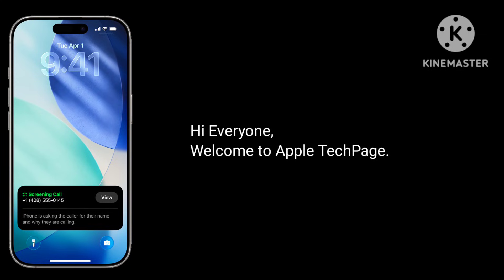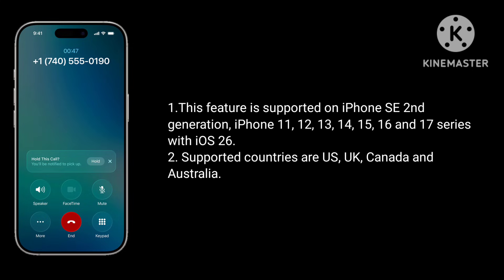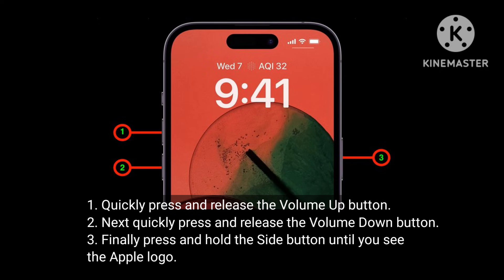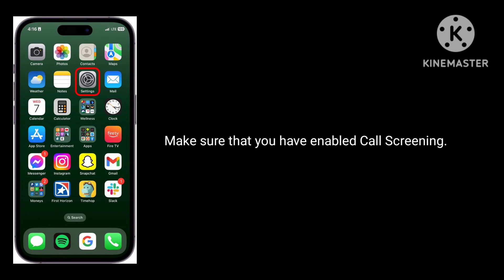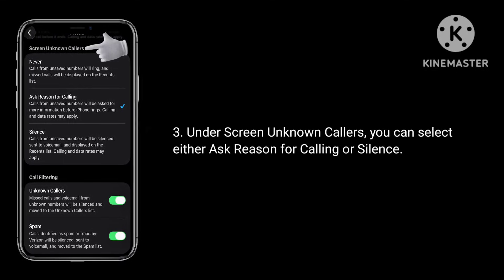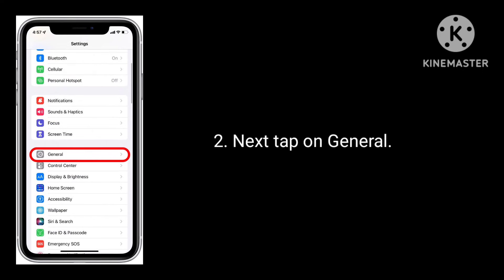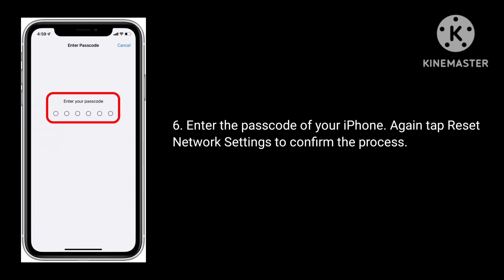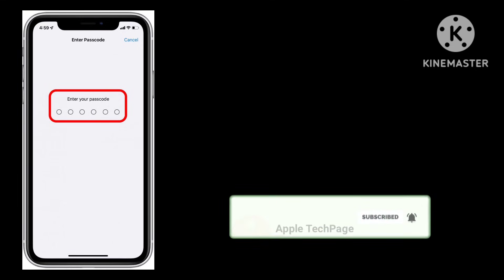iOS 26 Call Screening Not Working on iPhone [Fixed]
How to fix Call screening not available in iOS 26, iOS 26 Call Screening not working yet, call Screening supported device in iOS 26, call Screening supported countries.